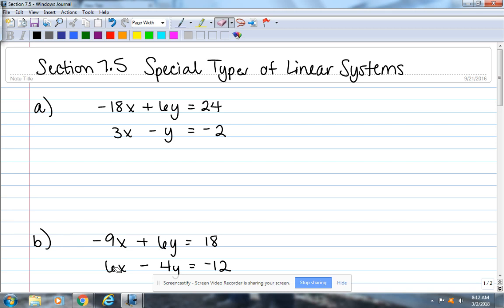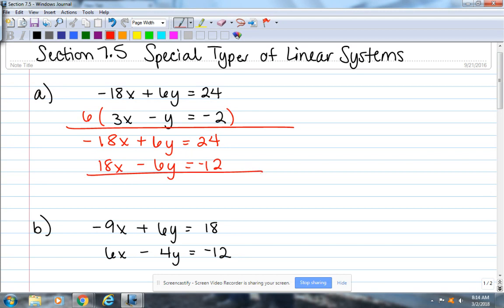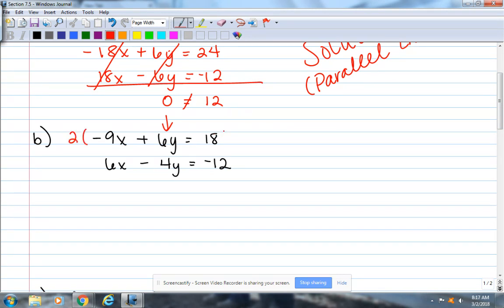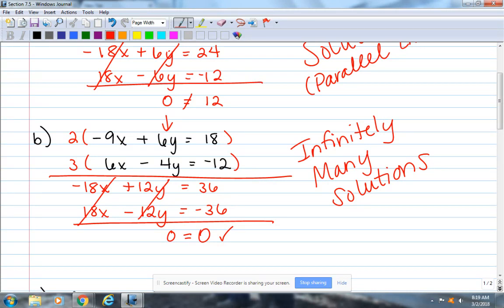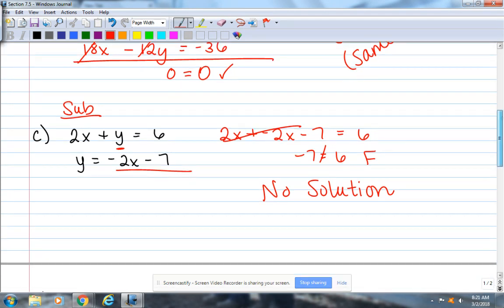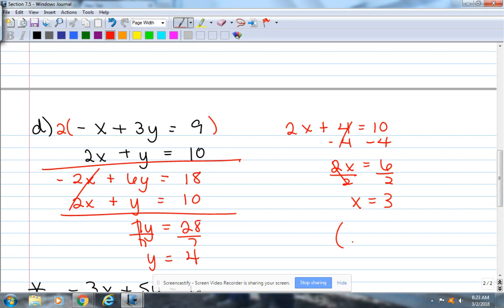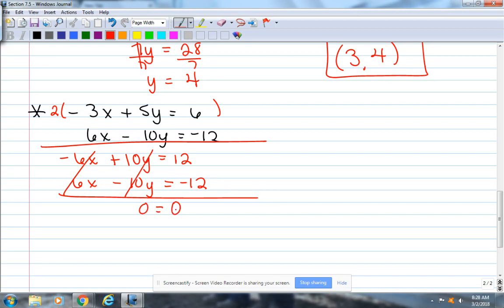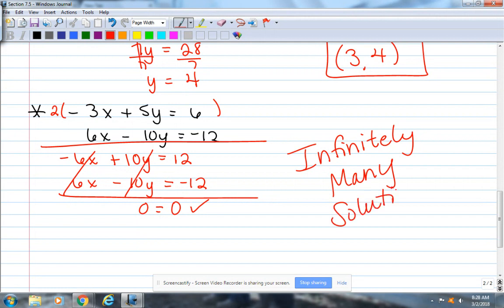Honors Algebra 1 Section 7.5